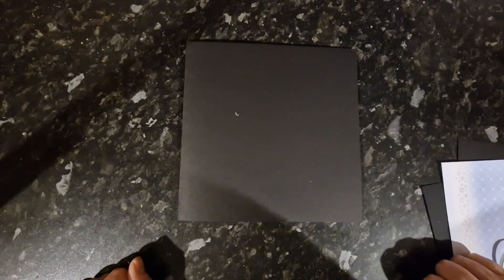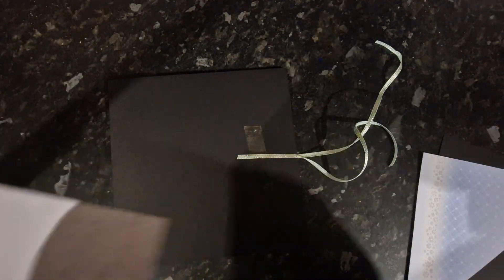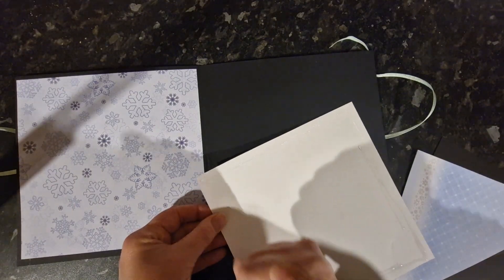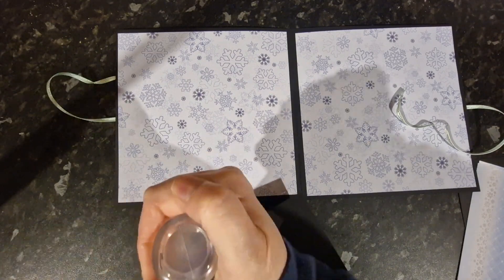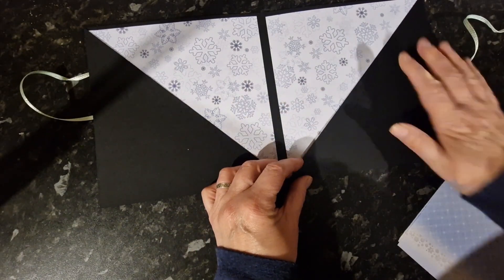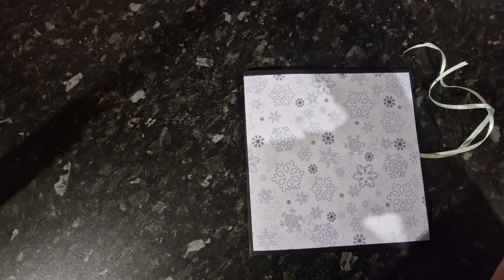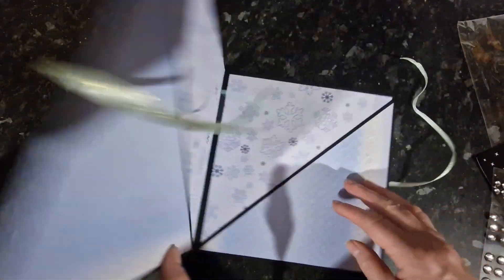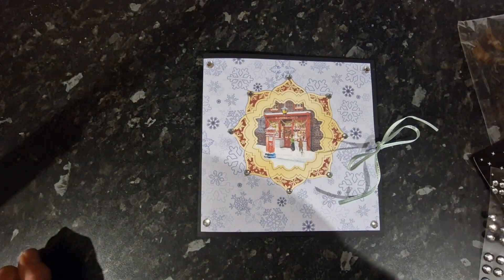Day 3 - Christmas Memory Folder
This Memory Folder is 8x8 in size with two pockets inside. Otscdrcorated with pretty papers by Hunkydory